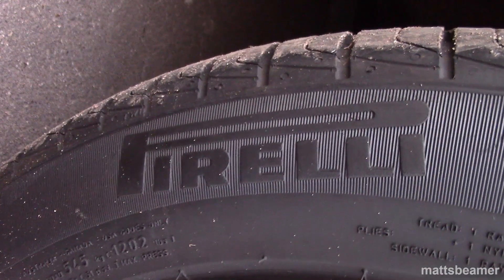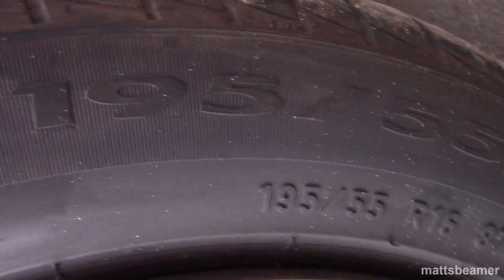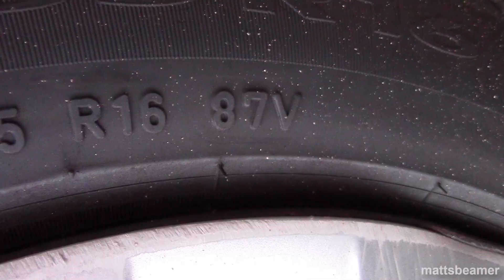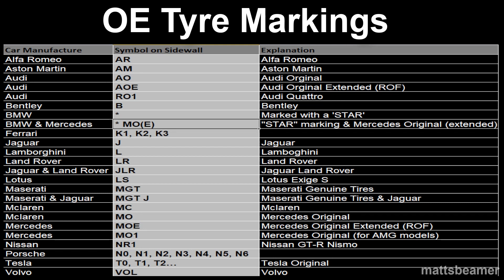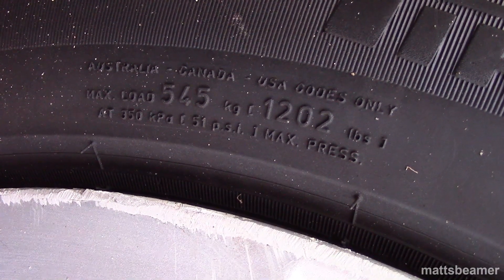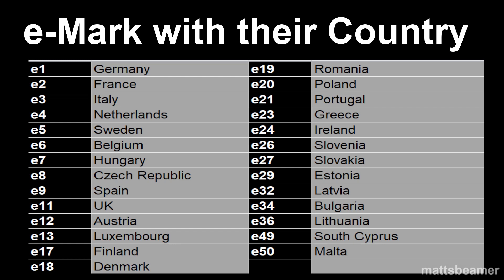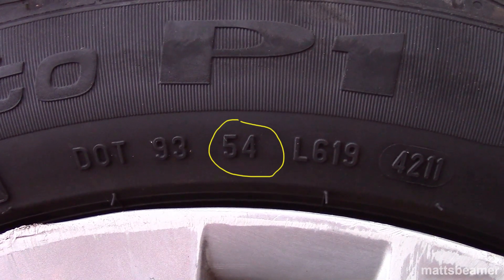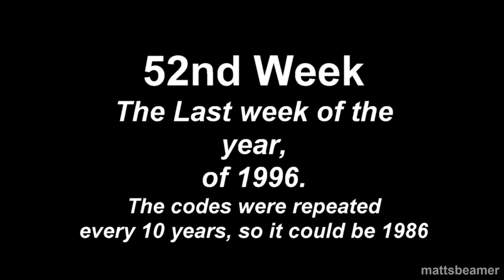What does the writing mean on the side of a tyre / Tire? How old is my tyre? DOT BMW F20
Hey guys, this is a video giving you information about the writing on the sidewall of a tyre. There are so many codes, which give you so much information about your tyre. I hope this video will be of some use to some of you :D

A big thank you to  BOB UBACHS for letting me know I had a error with my first video. My video footage only played the sound towards the end. Maybe my computer needs fixing. hmmmm